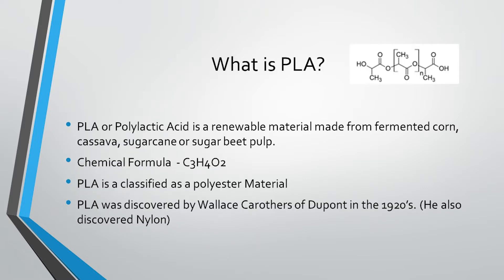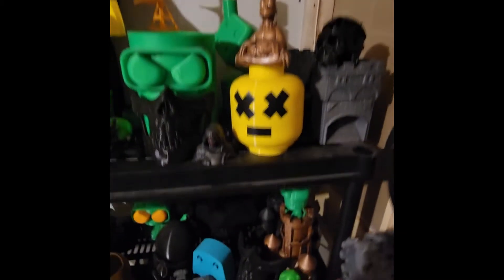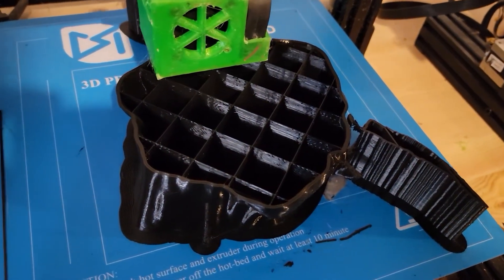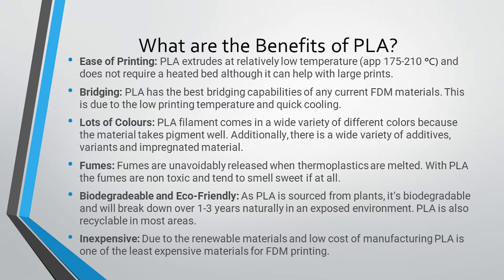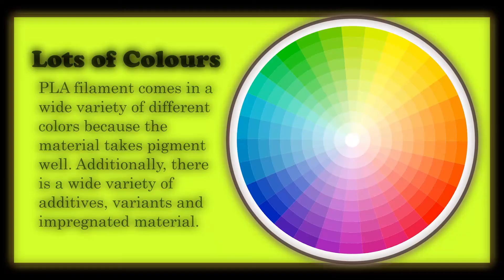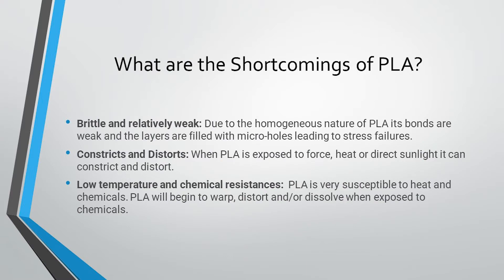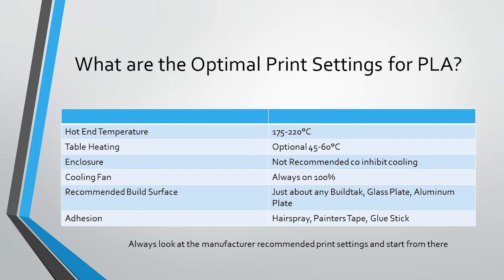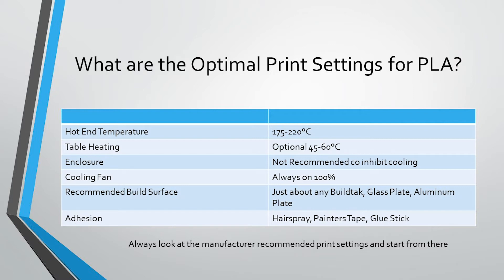Material Science - "PLA" Polylactic Acid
Jump into the amazing world of FDM 3D Printed Material Science with this episode on Polylactic Acid (PLA). Over the course of this episode we will discuss everything you need to know to get started with PLA.

3D Additive Fabrication Inc is a Canadian Company based out of Kingston, Ontario that specializes in custom manufacturing utilizing modern and traditional techniques.

Come check us out on social media on any platform;
Links

3DAF Inc.